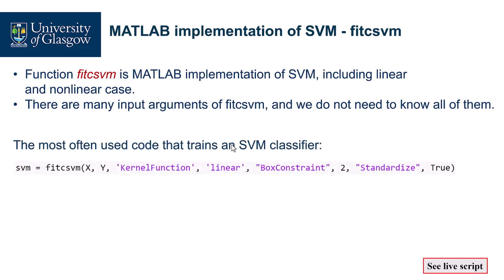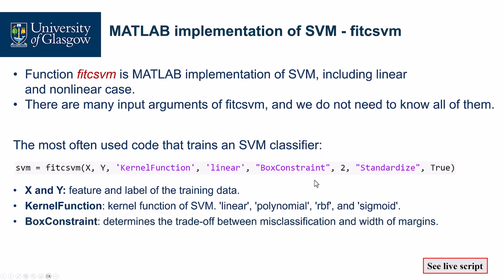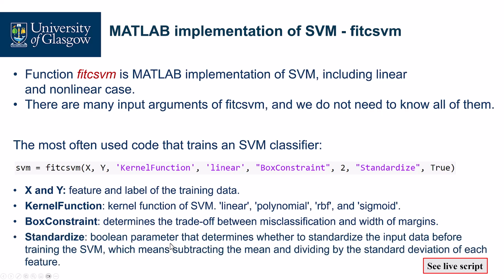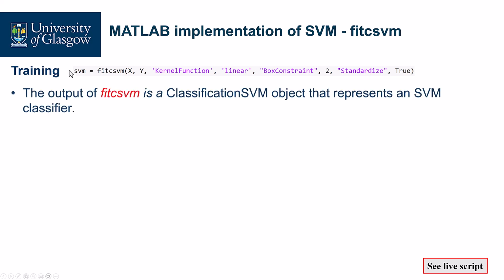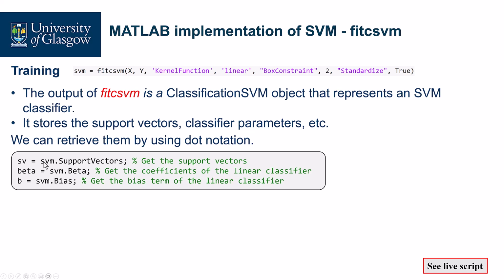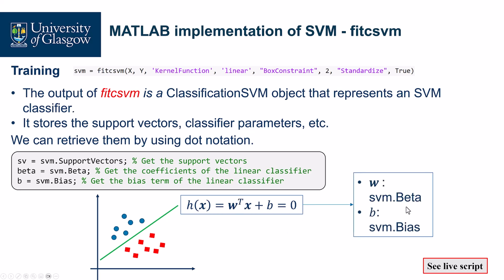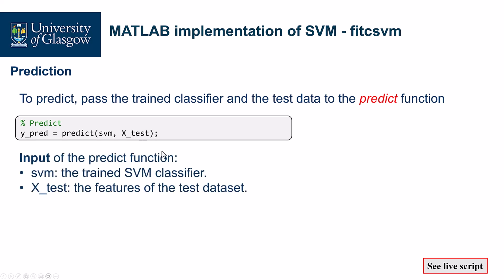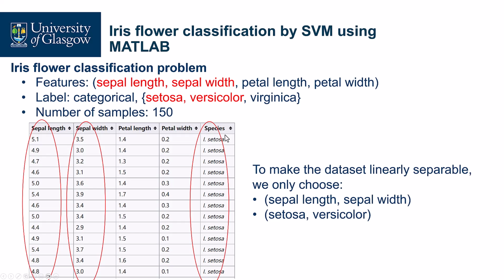Support Vector Machine Implementation: MATLAB Implementation of SVM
This video is in the 10th week (3rd part, Machine Learning and its Applications). The topic is Support Vector Machine Implementation: MATLAB Implementation of SVM.